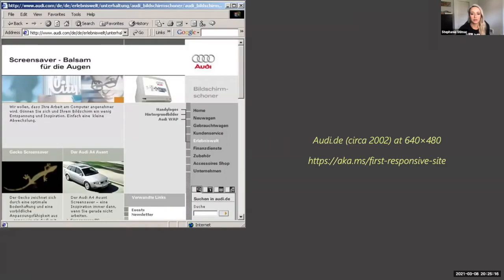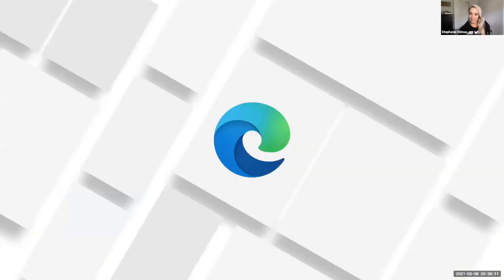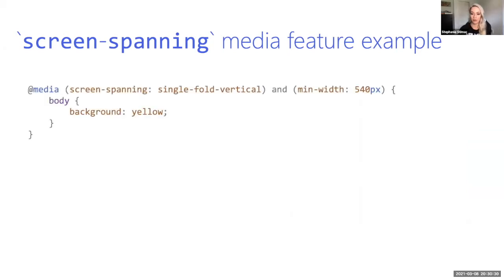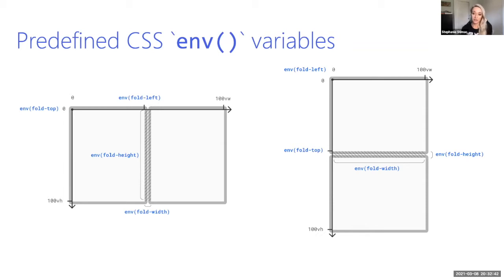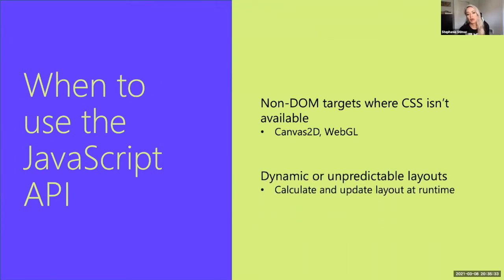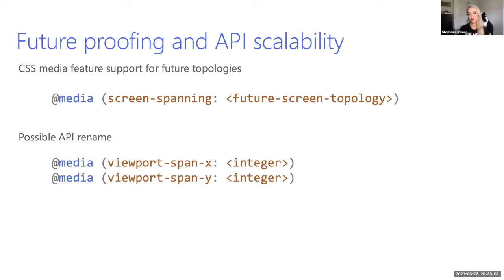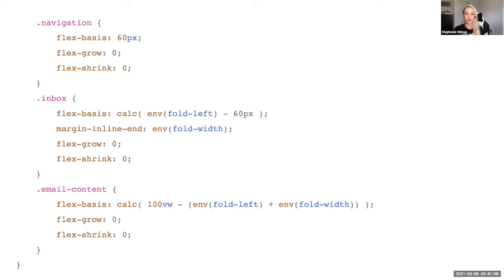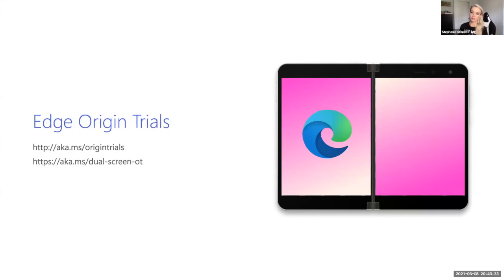Design & Development Considerations for Dual Screen Device - Stephanie Stimac - Programmed in Pencil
Stephanie Stimac talks about "Design & Development Considerations for Dual Screen Device" at the International Women's Day event hosted by Programmed in Pencil and JS Monthly